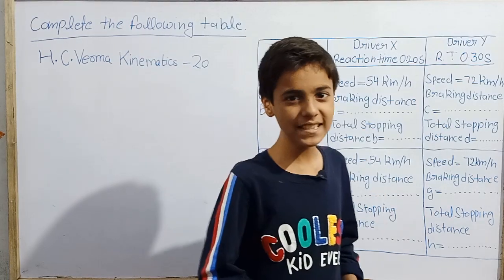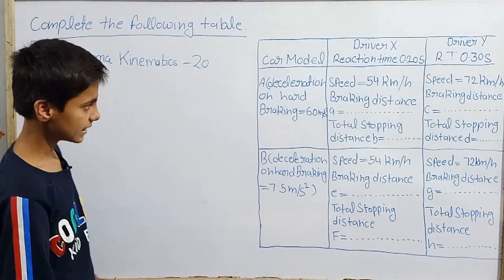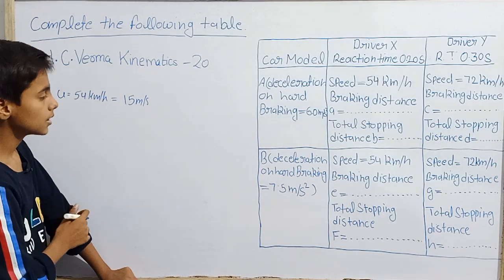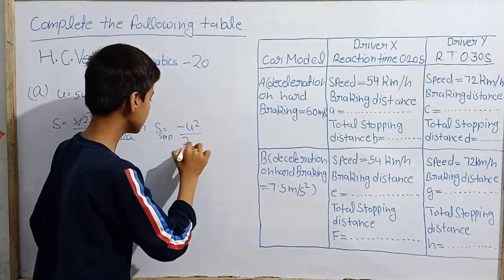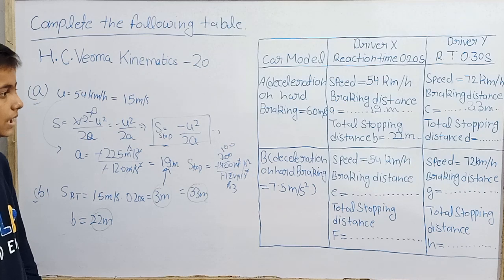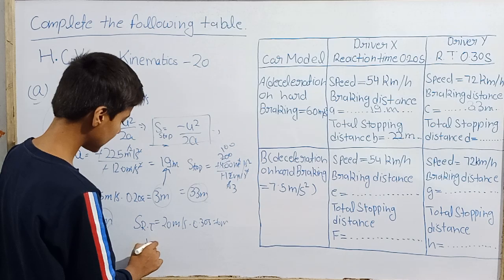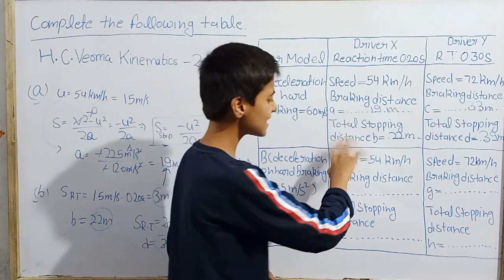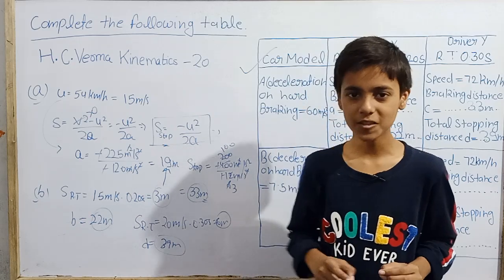Q.no.20|Kinematics|HC Verma|JEE|NEET|Class 11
Hello everyone.
Today we are good ng to solve the question no.20 from Kinematics from HC Verma with Sarim Khan.